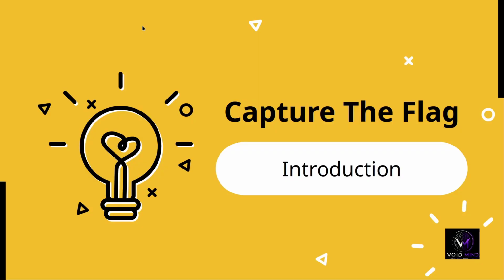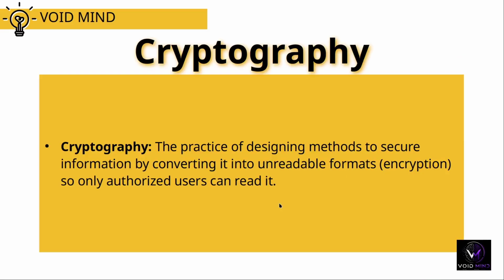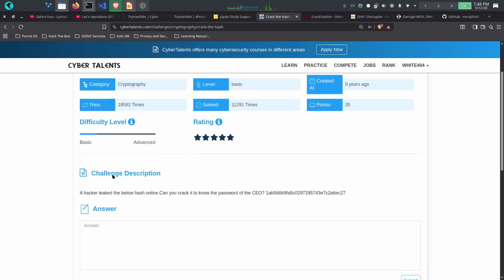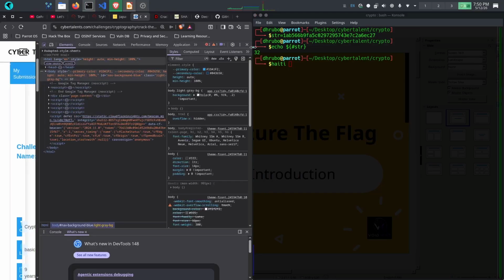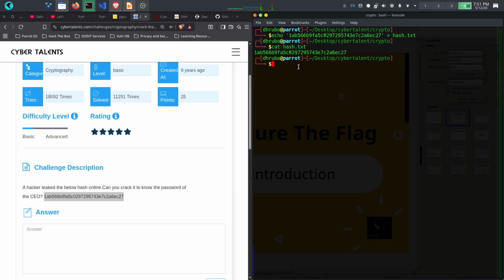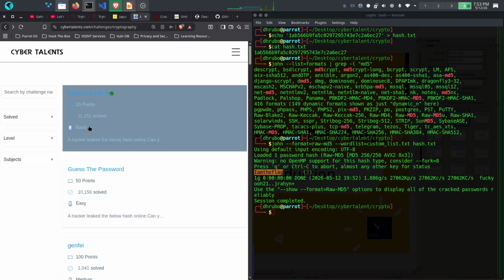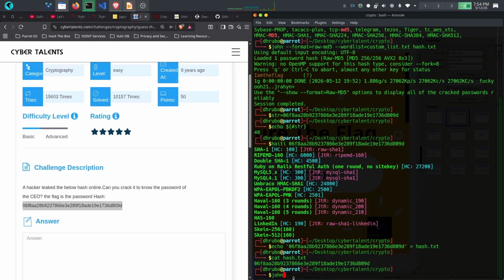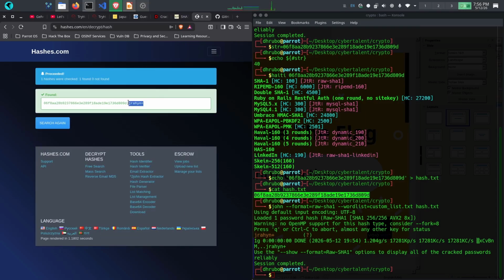CTF Crypto Challenge Walkthrough | Crack MD5 & SHA1 Hashes | CyberTalent Beginner Tutorial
In this video, we solve two beginner-friendly cryptography challenges from CyberTalent and learn the fundamentals of hash cracking in Capture The Flag (CTF) competitions.

🔥 Challenges Covered:
1. Crack the Hash (MD5)
2. Guess The Password (SHA1)

📚 Topics Explained:
✔ What is CTF?
✔ Cryptology vs Cryptography vs Cryptanalysis
✔ MD5 Hashing
✔ SHA1 Hashing
✔ How to identify hash types
✔ Using online hash cracking databases
✔ Beginner CTF methodology

💡 This video is perfect for:
- Cybersecurity beginners
- CTF beginners
- Students learning cryptography

This content is created only for cybersecurity learning and CTF education.

🛠 Platforms & Tools:
- CyberTalent
- CrackStation
- Online hash lookup tools

⏱ Chapters:
00:00 Intro
00:30 What is CTF?
01:10 Cryptology Basics
02:00 Challenge 1 - Crack the Hash
05:00 Challenge 2 - Guess The Password
08:00 Key Takeaways

- CTF Walkthroughs
- Web Exploitation
- OSINT
- Cryptography